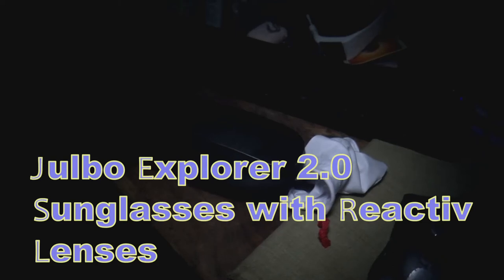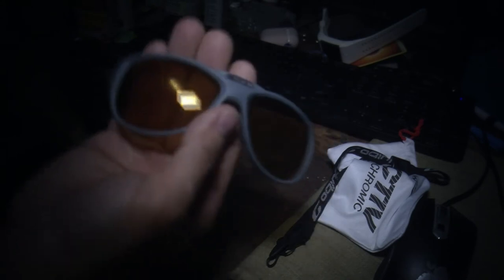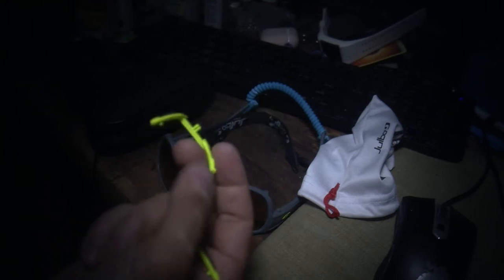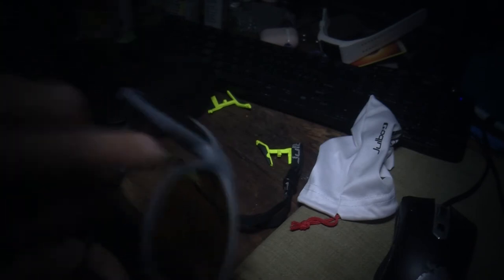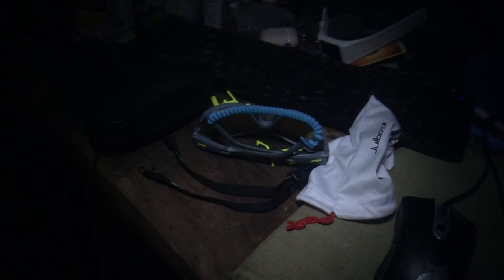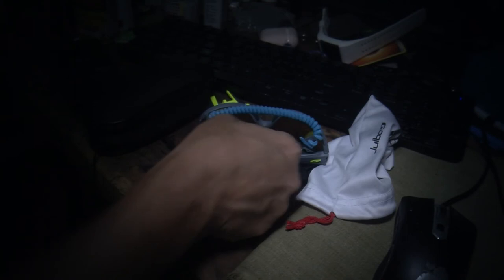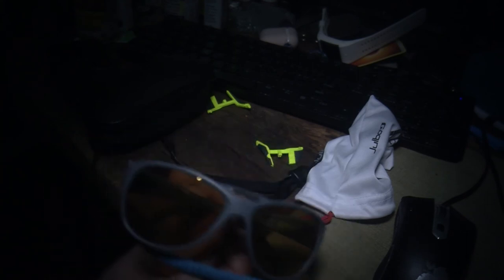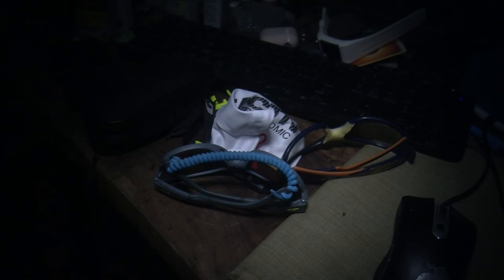Julbo Explorer 2.0 Reactiv sunglasses review 2021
These mountaineering sunglasses have nice features and good quality.